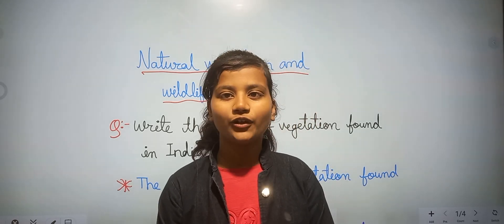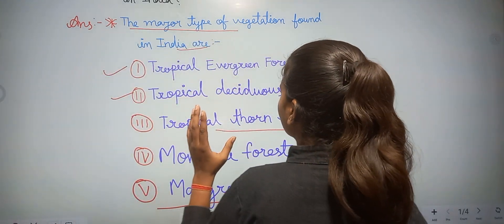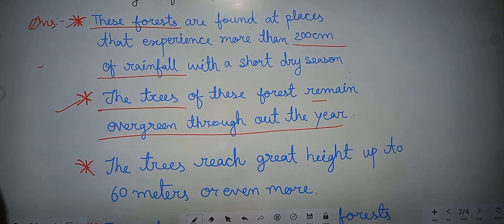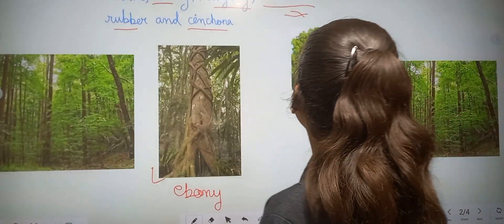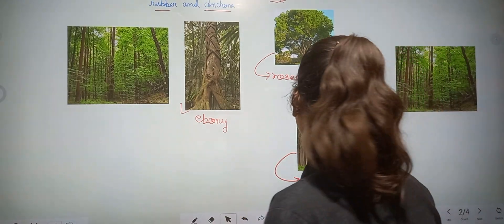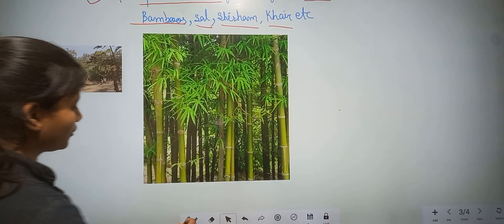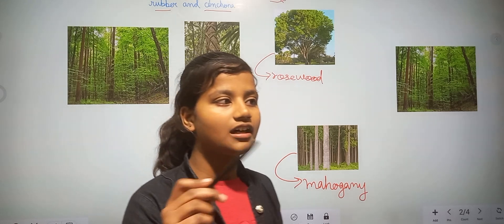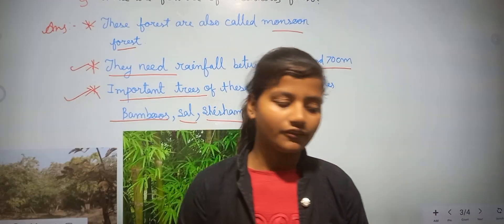social science class 9.social science class 9 geography chapter 1.geography 9th class